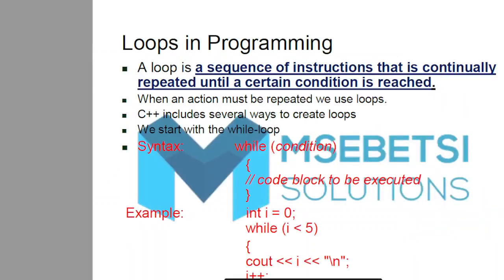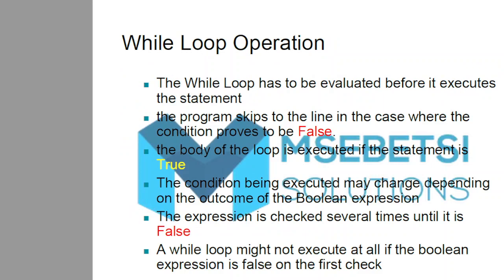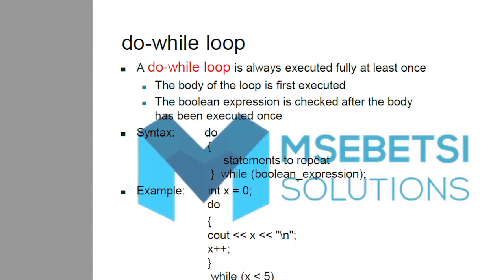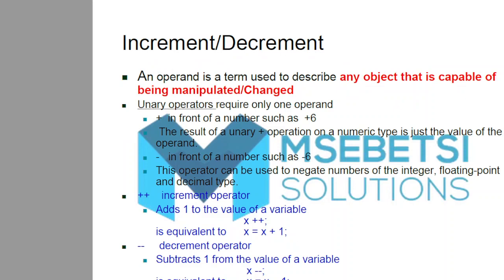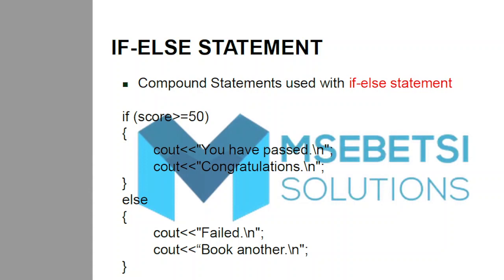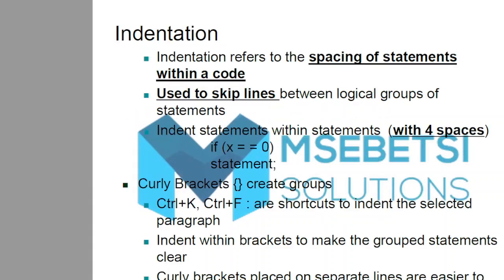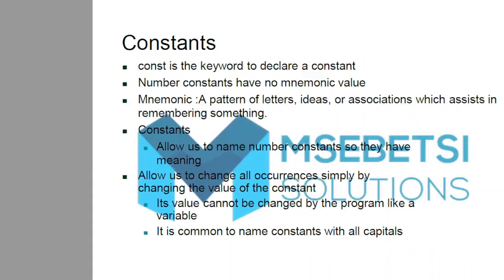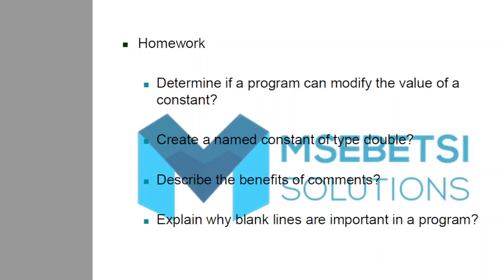Demystifying C++ For Loops: In-Depth Tutorial with Syntax Breakdown | Master C++ Programming 2024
Ready to conquer C++ for loops? Dive into our detailed tutorial, unraveling the intricacies with a comprehensive syntax breakdown. Whether you're a beginner or seasoned coder, this video guides you through mastering for loops in C++. Stay ahead in 2024's programming landscape—join us and enhance your coding skills. 🔄🖥️ CPlusPlusForLoops C++Programming2024